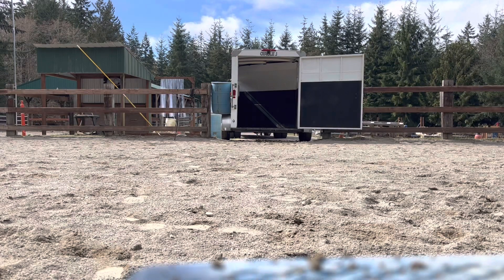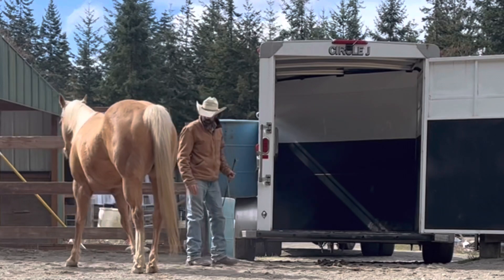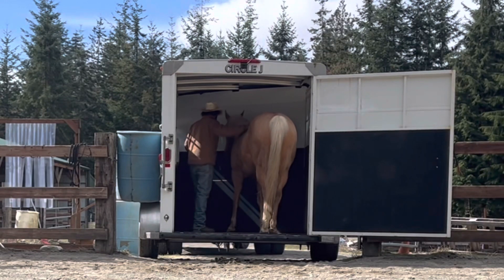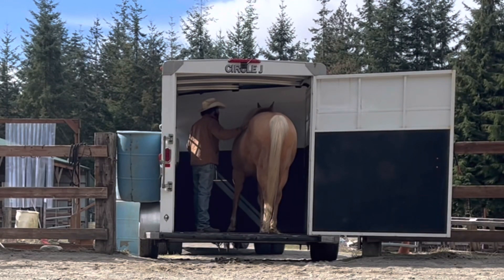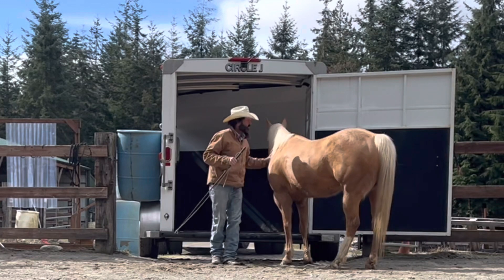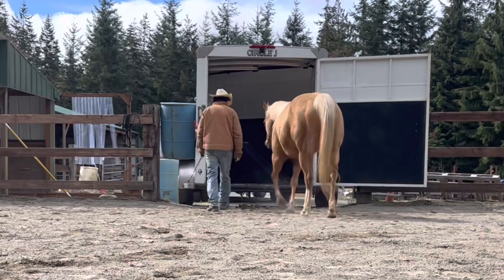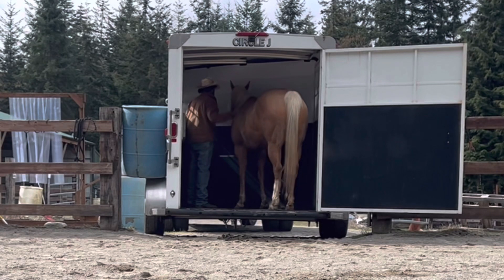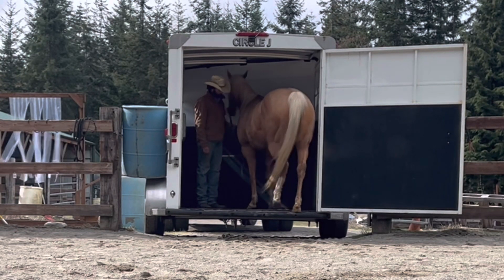Liberty trailer loading.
This is the first day fixing trailer loading issues with this palomino. Knowing her history and after riding her for a few months. I decided to come at this issue a completely different way. Taking the halter and lead off the horse and takes away my control. This helps me come at this horses issue from a completely different angle than others who have tried to fix it before me. Honestly I wasn’t expecting it to go this easy.